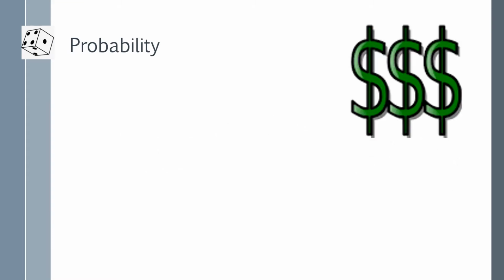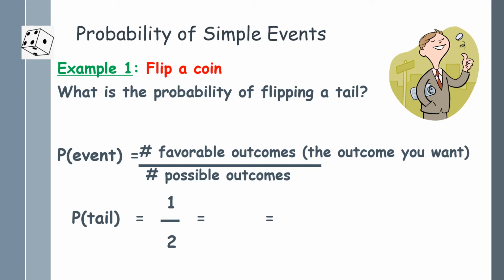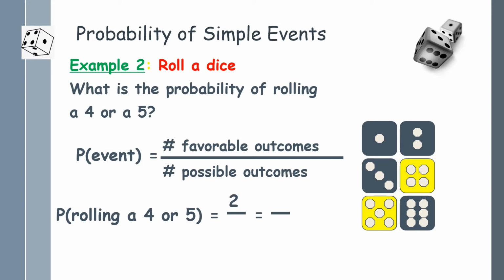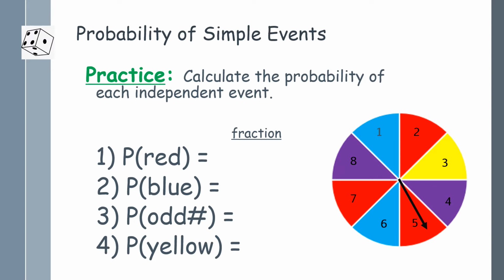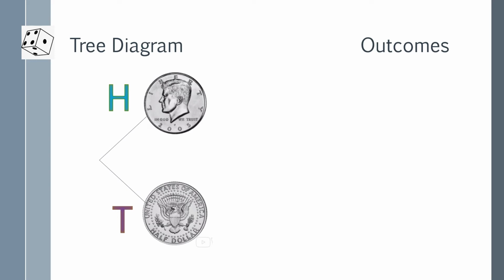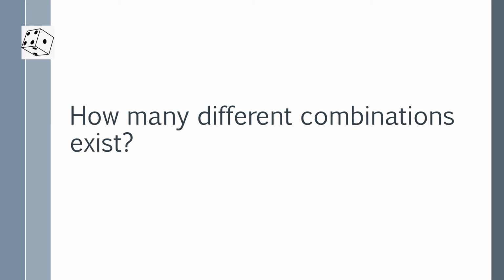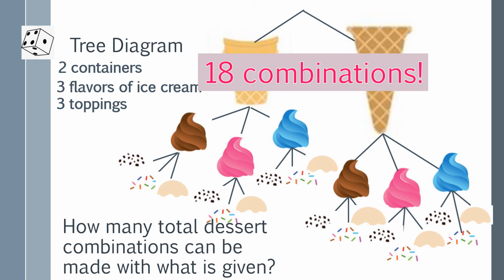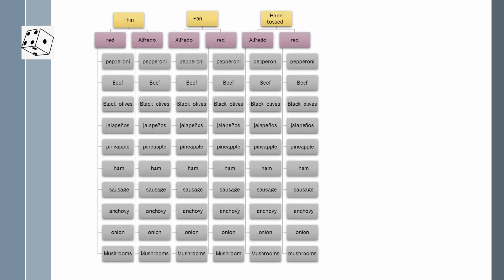Probability with tree diagrams